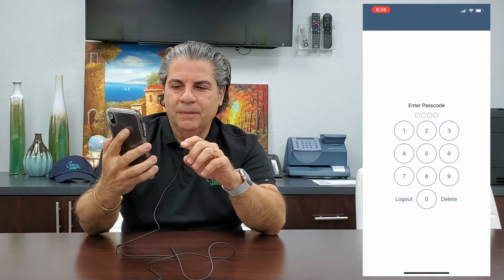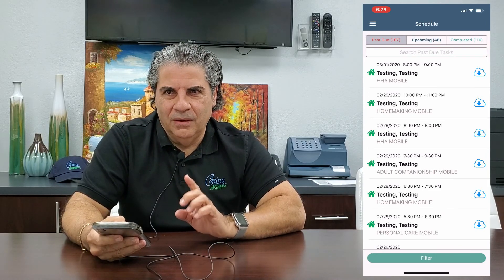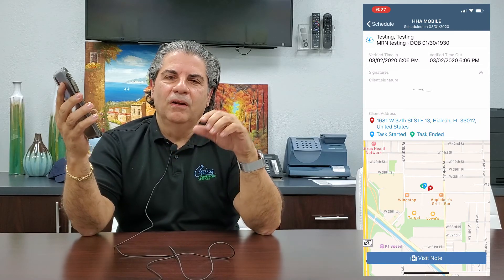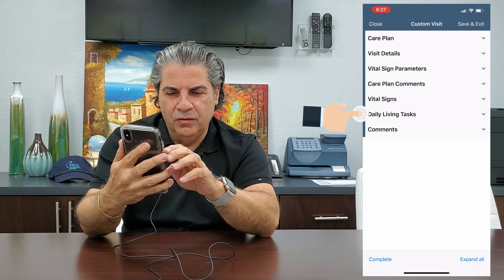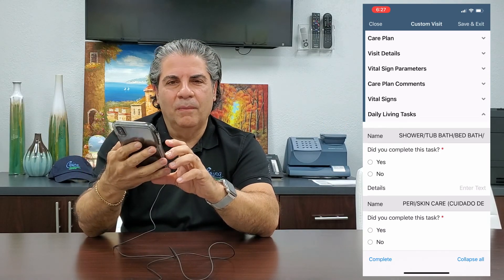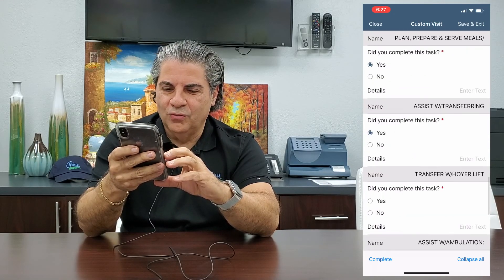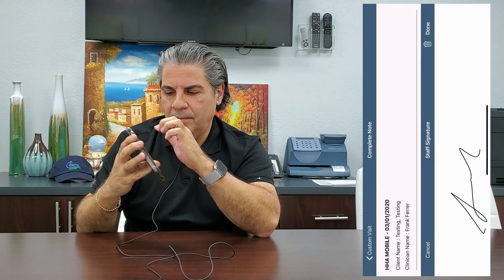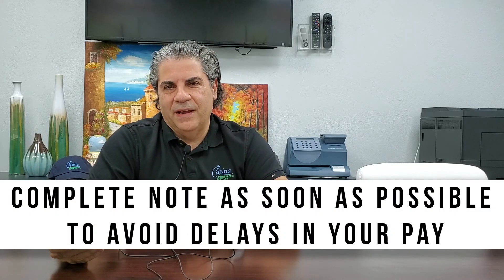How To Complete Visit Note in Axxess Homecare App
In this video we go over How To Complete Visit Note in Axxess Homecare App. This is for both MMA and Long Term Care (LTC) visits. You must complete the visit note in order for the visits to be marked as completed. Your visits must all be marked completed in order to be paid correctly on payday.

Visits that remain in your past due tab with green houses are not completed. You must complete the visit note in order for the note to move to the completed tab.